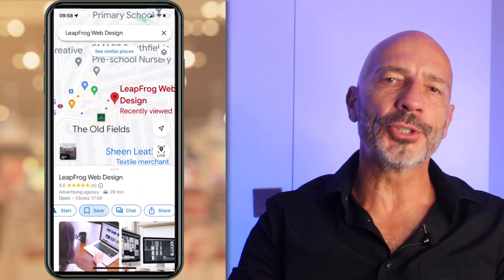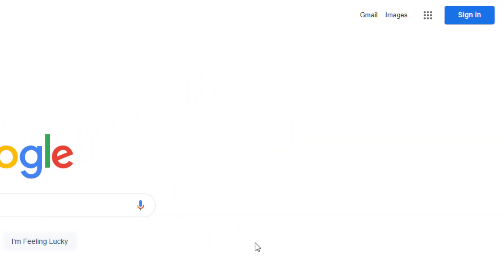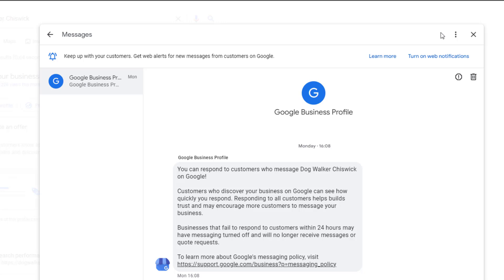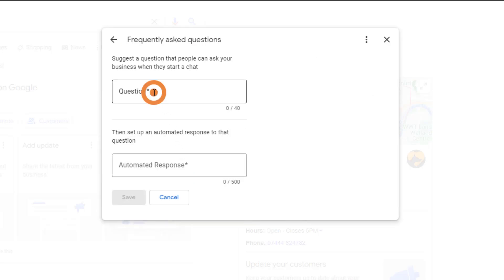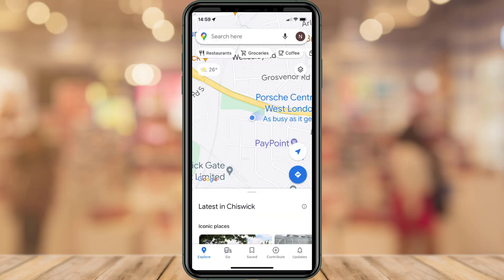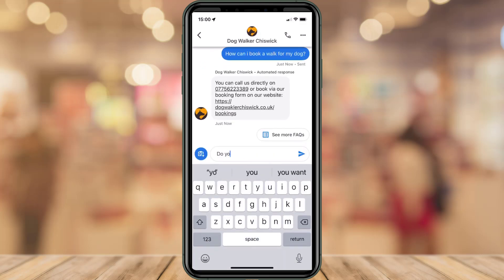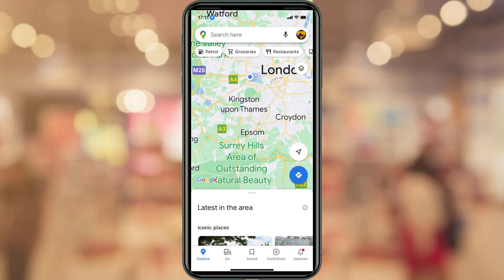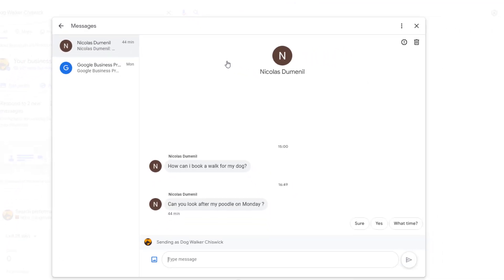Google adds POWERFUL NEW FEATURE to Google Business Profiles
Google just rolled out a new powerful feature on the existing chat functionality of all  Google Business Profiles.
In this video, you'll find out how it works, how to make the most of it and how to activate it on your own google profile listing.
It's very simple to do and could mean more leads for your business.